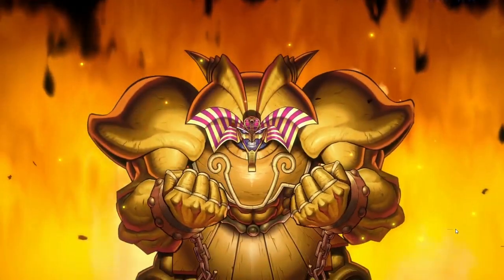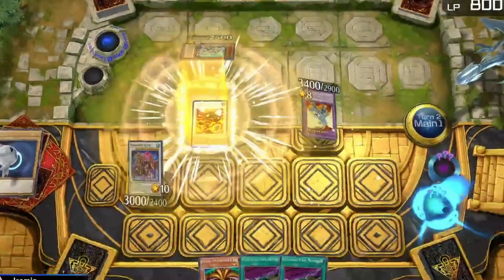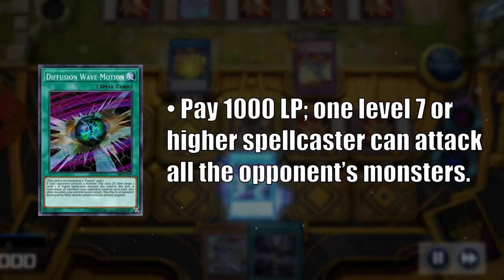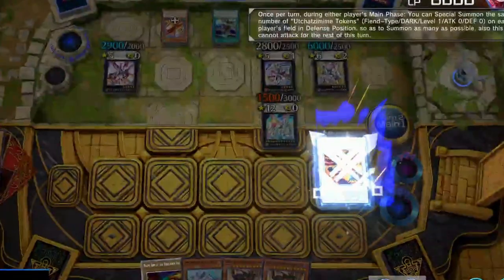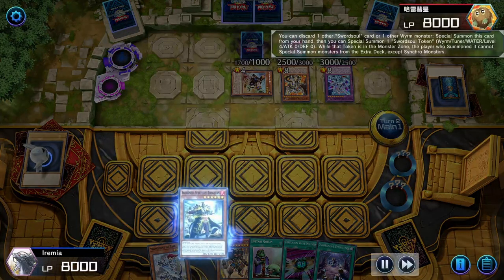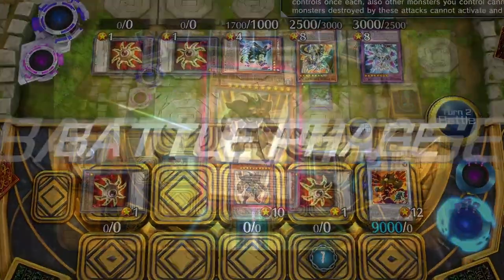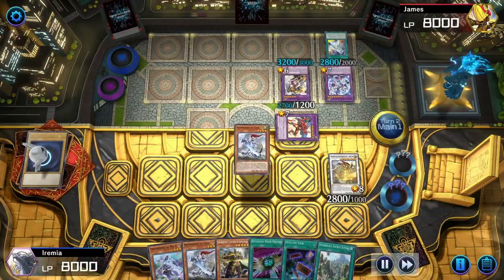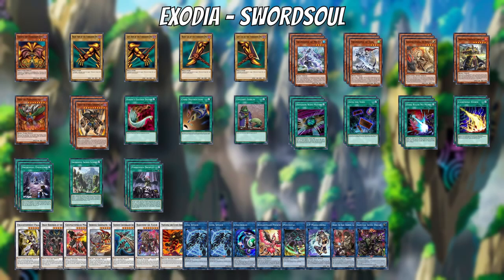Exodia + Swordsoul?! - Yugioh Silly Strats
How can we combine Swordsoul with Exodia of all things?

Music
1. Trunk's Theme - Dragonball Fighterz OST
2. Night Walker - Under Night In-Birth OST
4. Scraper Sky High - Under Night In-Birth OST
5. Ginyu's Theme - Dragonball Fighterz OST
6. Jaden's Theme - Yugioh GX OST

Timestamps
0:00 Game 1
2:07 Game 2
3:29 Game 3
4:31 Deck List & Montage
5:14 Game 4